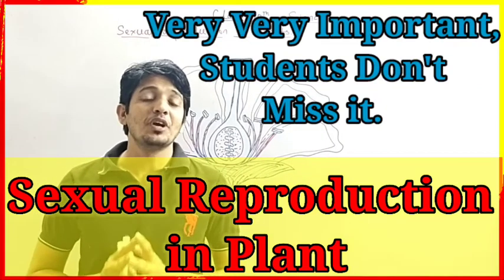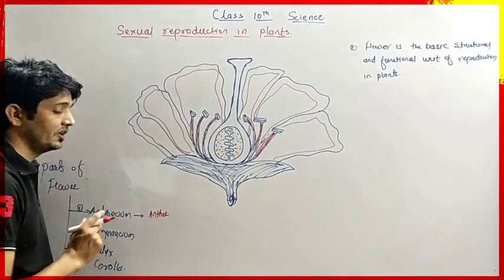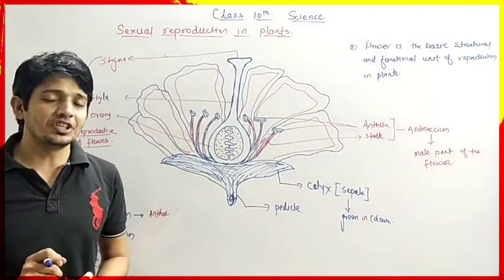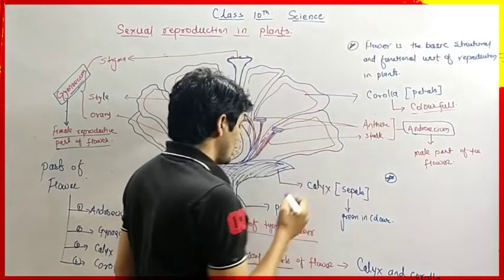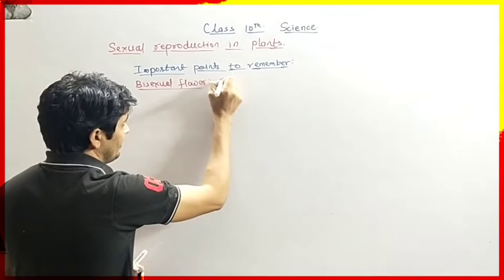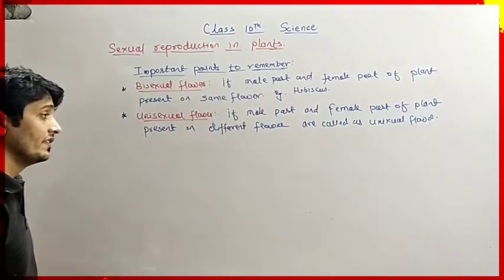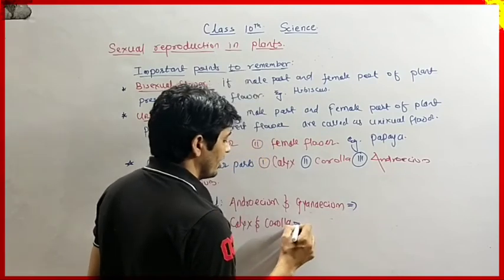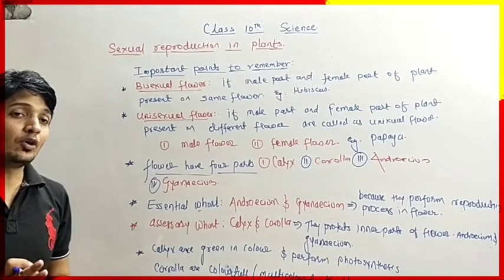Class-10, Science and technology || Part-2 || Sexual Reproduction in Plants Part 1, Parts of flower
Class 10
Science & Technology
Chap -3 Life processes in living Organism Part 2
Sexual reproduction. in Plants, part 1,